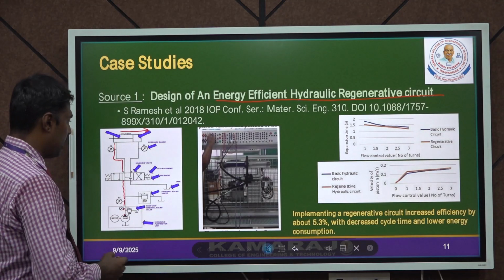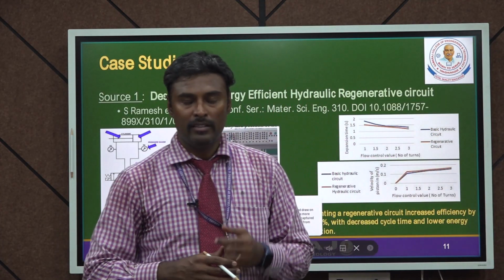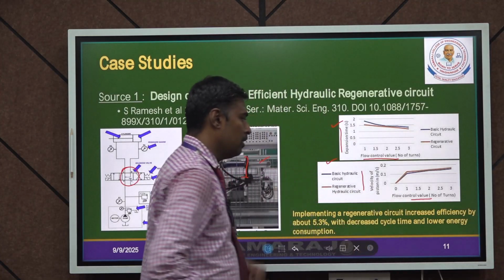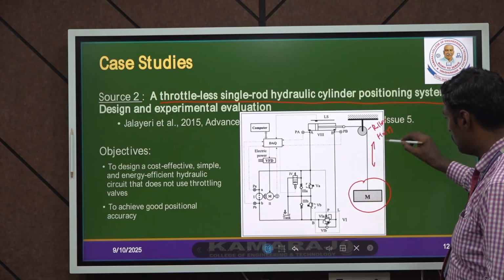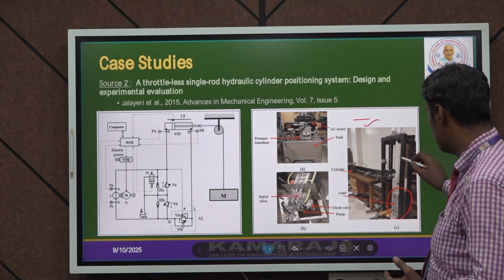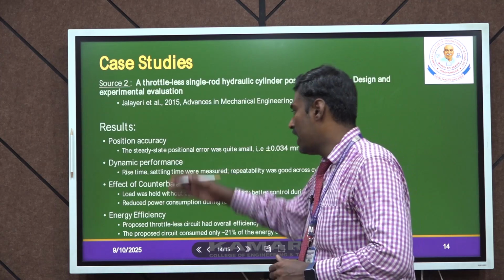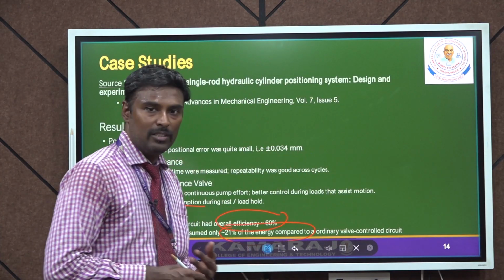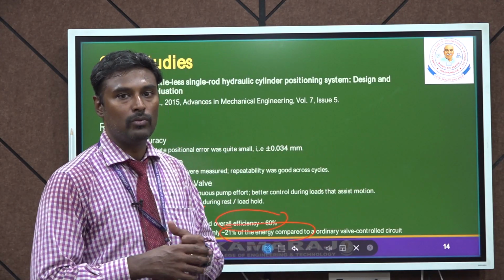Hydraulic Circuits – Case Studies | Fluid Power Automation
This educational video presents hydraulic circuits and their case studies from earlier research works, prepared as part of the Fluid Power Automation subject.

Dr.R.Sakthivel Murugan,
Assistant Professor/ Mechanical,
Kamaraj College of Engineering and Technology,
Virudhunagar, Tamilnadu.
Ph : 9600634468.